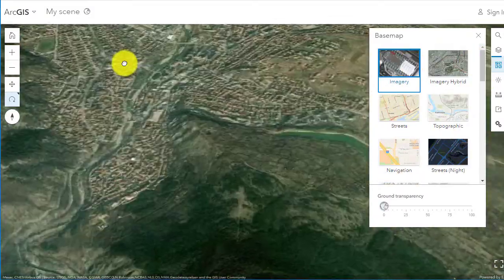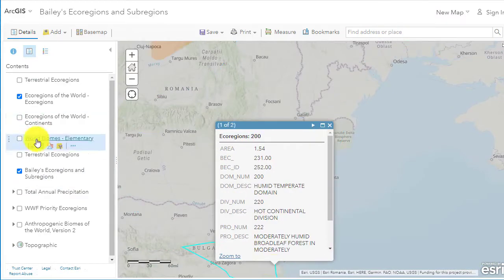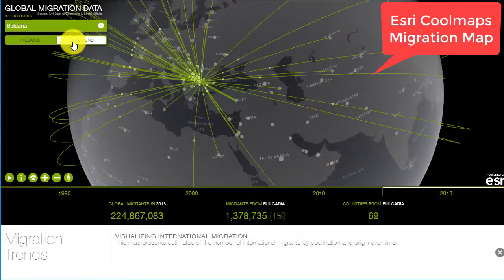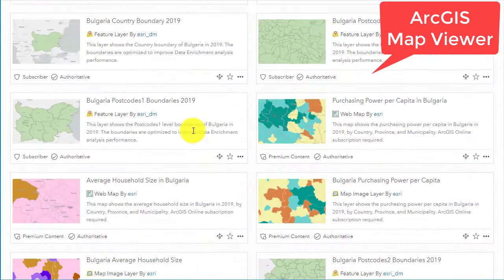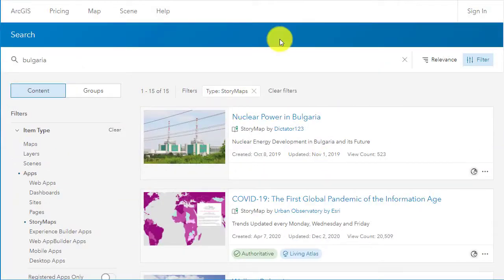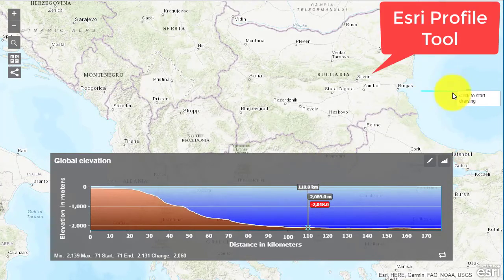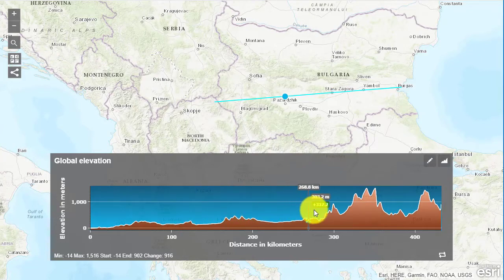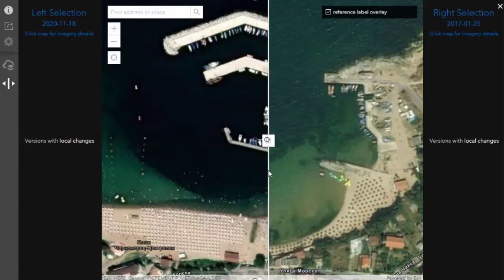Learning About Bulgaria with Interactive Web Maps: Brief Version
Learning About Bulgaria with Interactive Web Maps, including those in the ArcGIS environment. You can use these same powerful tools to investigate space, time, physical and cultural environments, and changes for any country.  See also the full 13 minute version of this video on this same Our Earth channel.